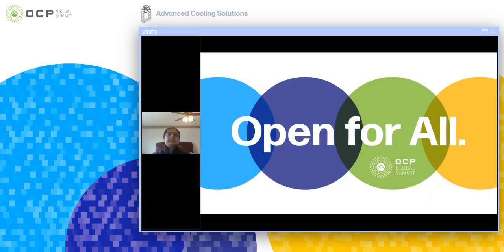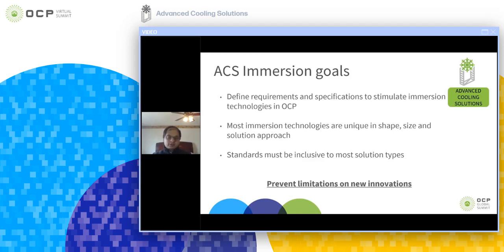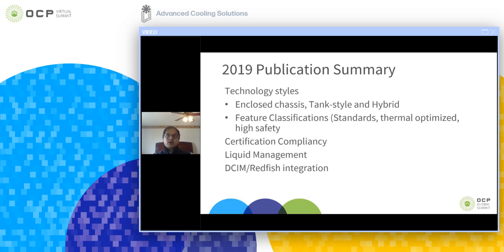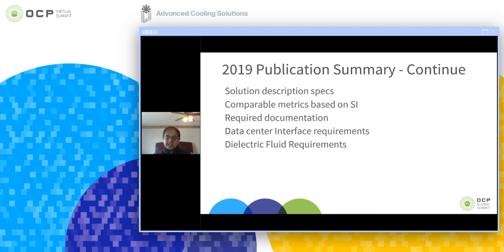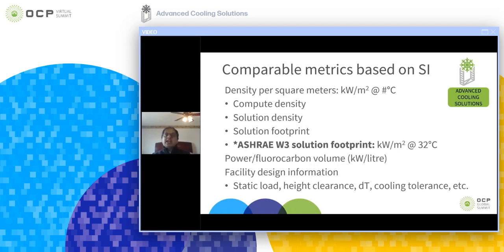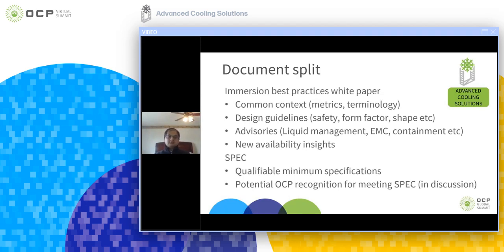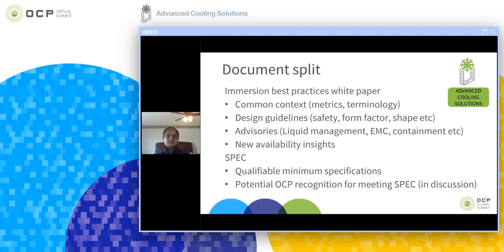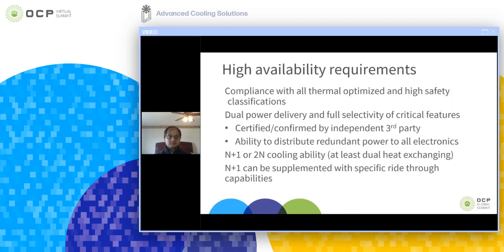OCP 2020 Virtual Summit: Immersion Requirements Revision 2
Speakers: Jimil Shah (3M), Rolf Brink (Asperitas)

This workshop is focused on the second revision of the Immersion Requirements whitepaper, which is the first qualification step for immersion technology within OCP.